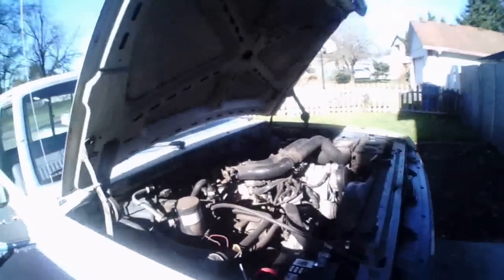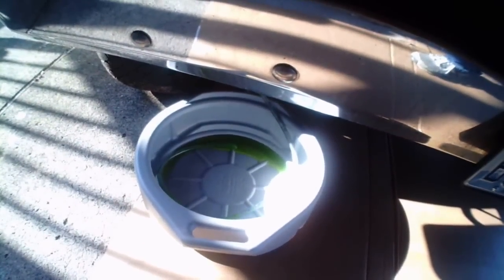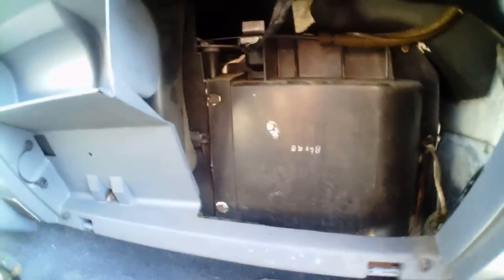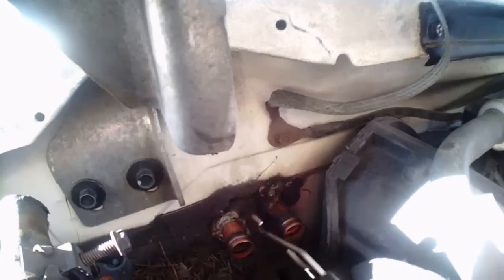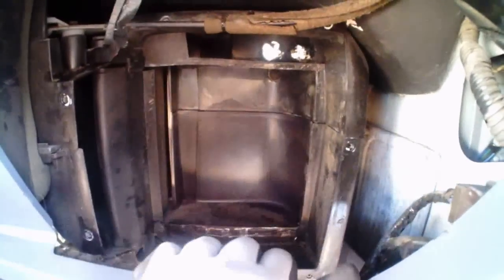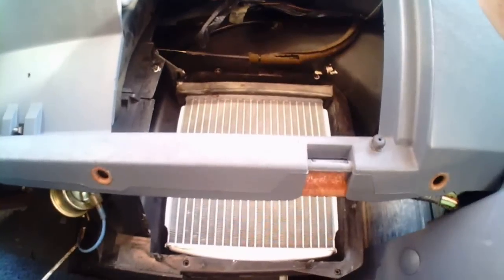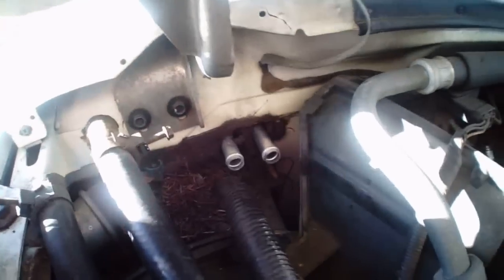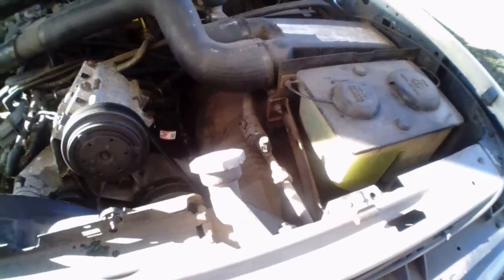How to Replace the Heater Core in a 1989 Ford F-250 - Eighth Generation F-Series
This video covers how to change/replace the heater core in a 1989 Ford F-250 (eighth generation f-series).
My heater core was leaking, causing the windshield to fog and my cab to get steamed up. I couldn't find a good video on how to change a heater core in this model of Ford truck so I made one.
Please excuse any inconsistencies or inaccuracies in the video as this is my first attempt at a YouTube video.

The Truck: 1989 Ford F-250 XLT Lariat, Extended Cab, Long Bed, 7.5l 460 EFI V8